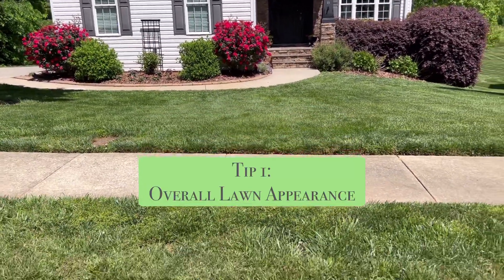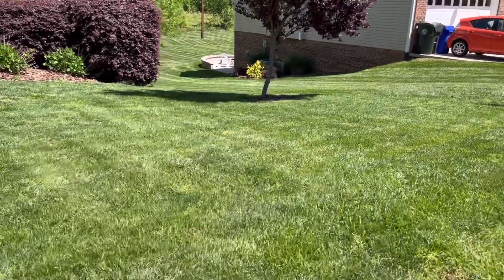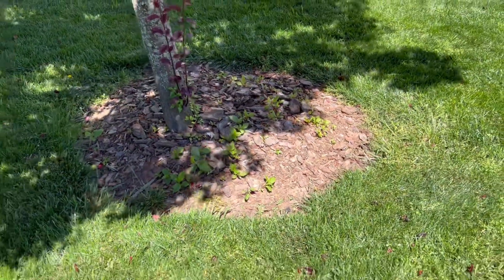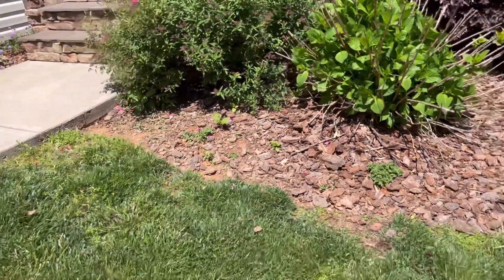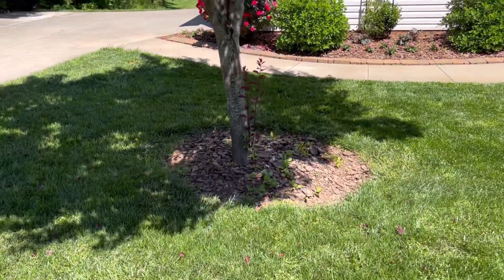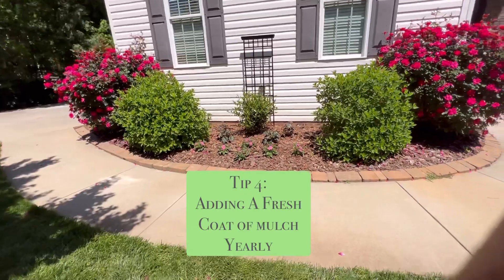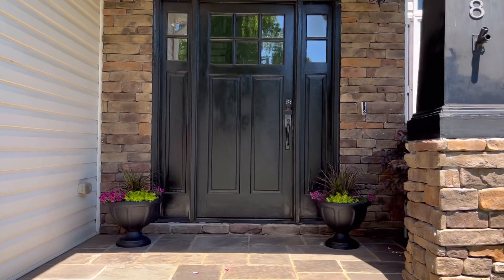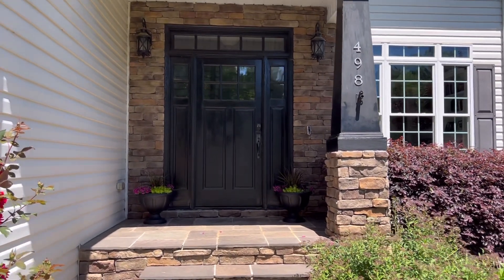5 Easy Landscaping Tips To Enhance Your Curb Appeal That Won't Break The Bank!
Enhancing your curb appeal isn't hard, it just takes some effort. There are a few easy, simple steps to enhance your curb appeal that won't break the bank! Even if you just do one or two of these simple tips, you will enhance your curb appeal. After all, who doesn't want to have the best looking home on the block? I hope you enjoy these tips and feel free to add more to the list.

Have a great and come spend time with me again in a video soon!

🌸 SOCIAL LINKS 🌸

Come hang out with me for more day-to-day landscaping tips, tutorials, designing + garden living, where I blend my career with my passion to create The Southern Daisy